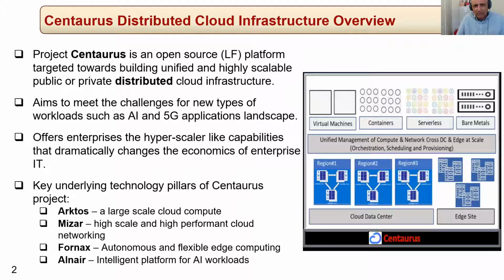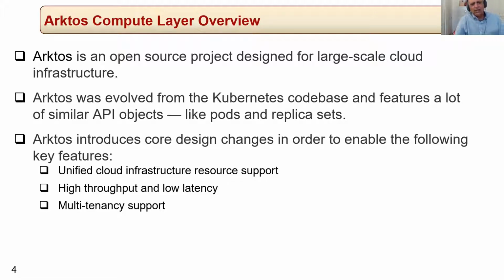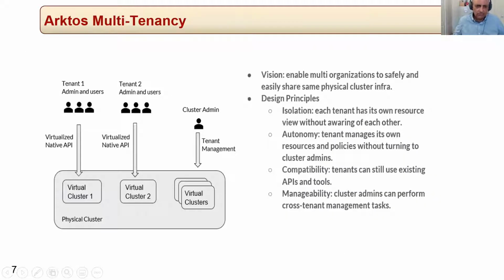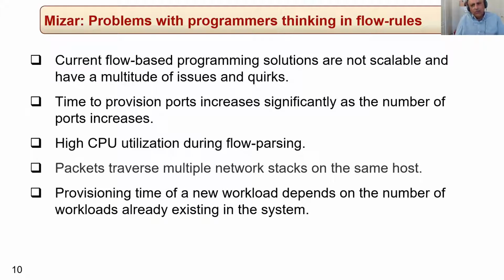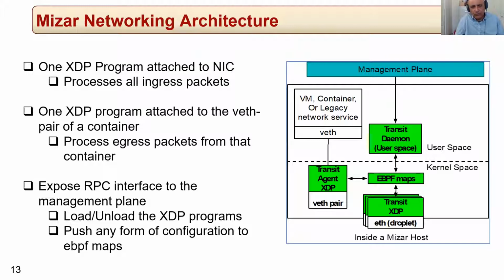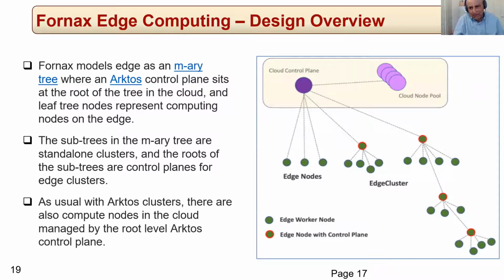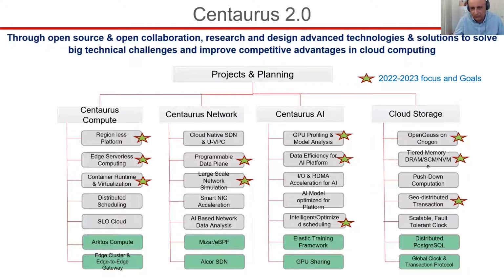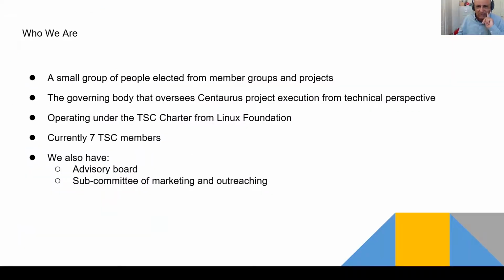RAINBOW Edge Orchestration Workshop - Part 2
On June 21, the RAINBOW consortium hosted an online workshop on Edge Orchestration. Platforms for managing Cloud-only infrastructures, such as Kubernetes or OpenStack are well known. Recently various platforms for managing the Cloud-Edge continuum have started to emerge. Both, academia and industry, have presented innovative ideas for tackling the challenges of this domain over the past years. This workshop presented platforms for managing Cloud-Edge infrastructures and applications deployed on them.